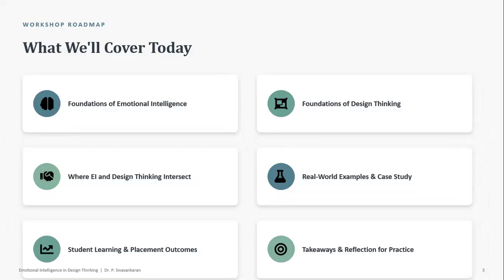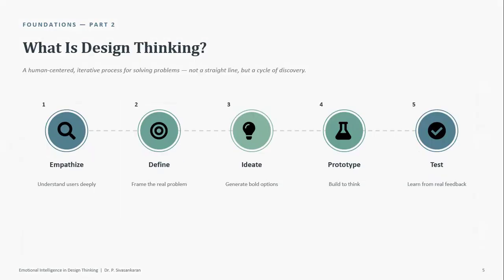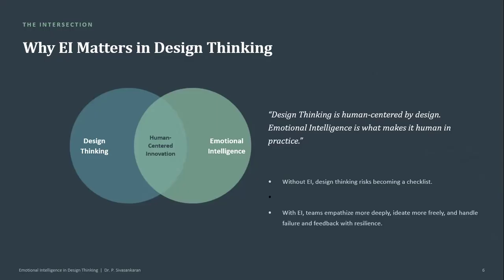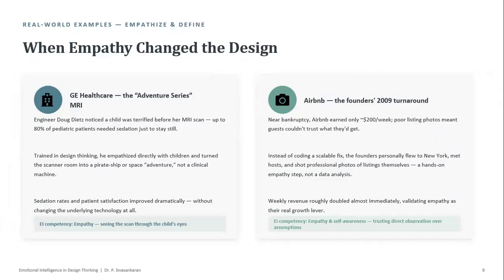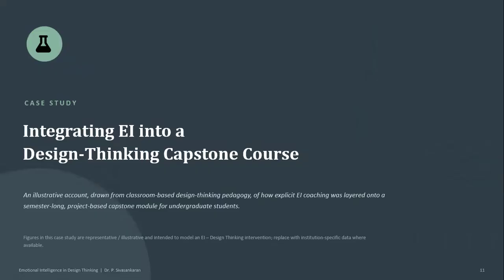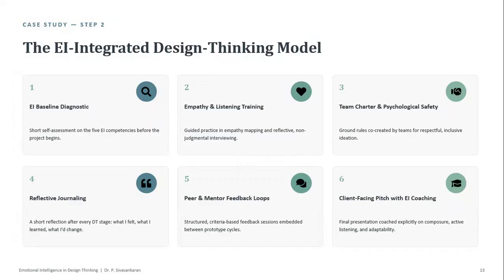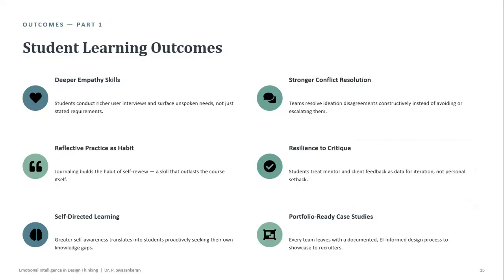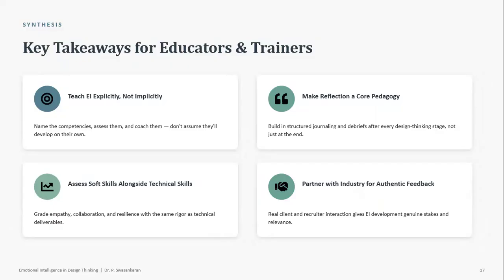INTEGRATION OF EMOTIONAL INTELLIGENCE IN DESIGN THINKING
Emotional intelligence integrates with design thinking to elevate empathy, enhance collaboration, and uncover hidden emotional needs. This combination transforms problem-solving from a basic technical checklist into a deeply human-centered experience.